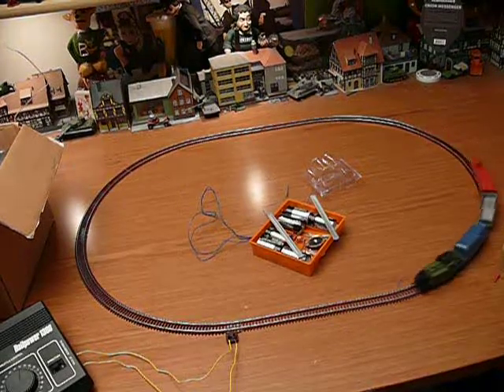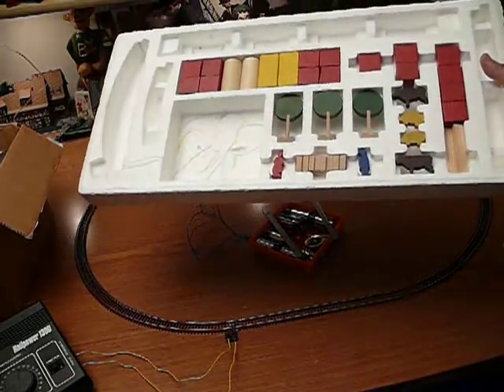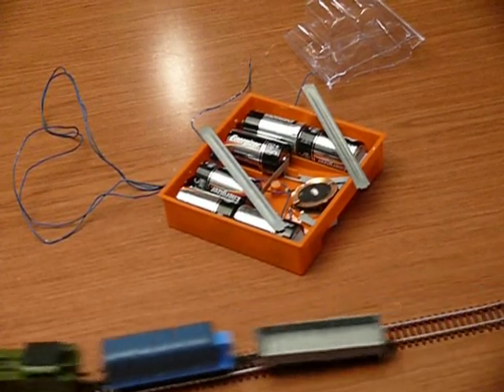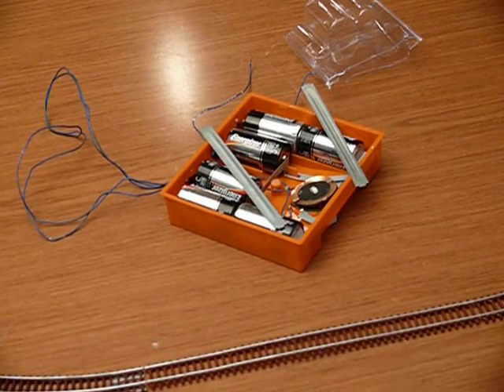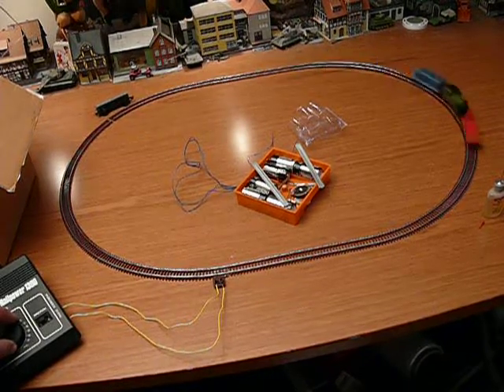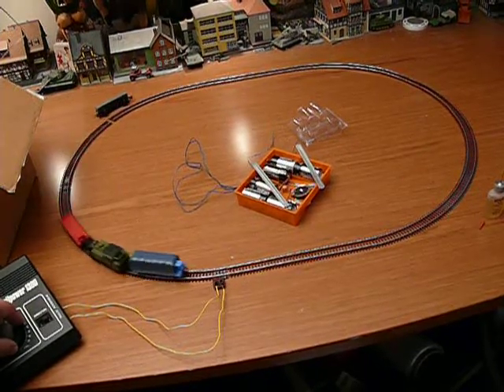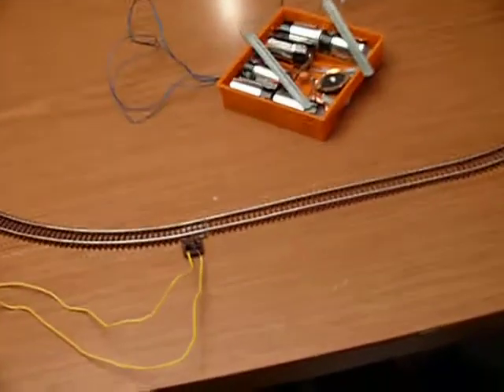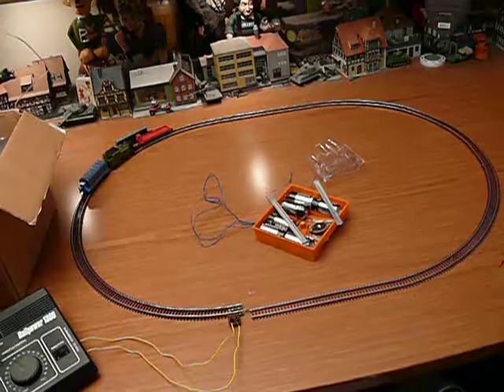Berliner Bahen Germany TT Electric Toy Train Set 12mm